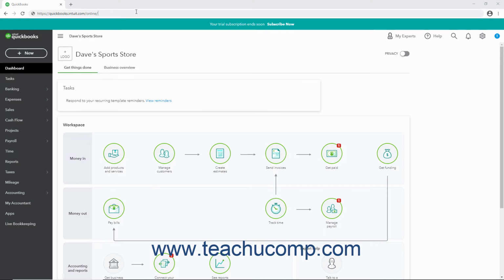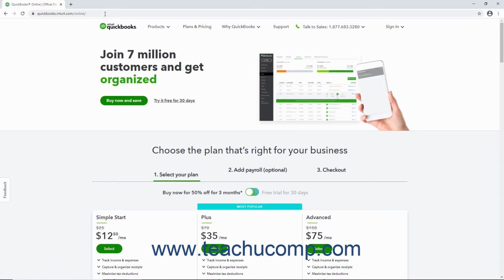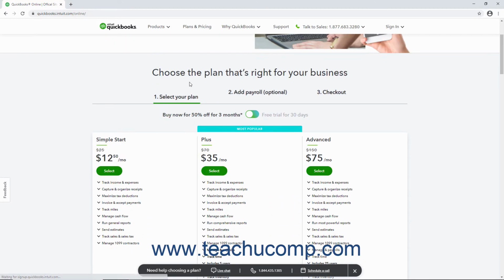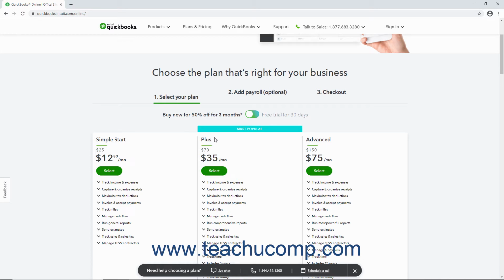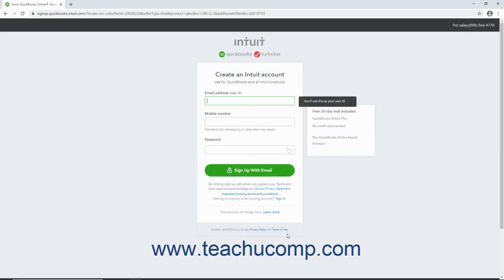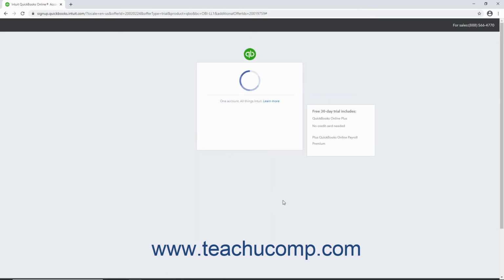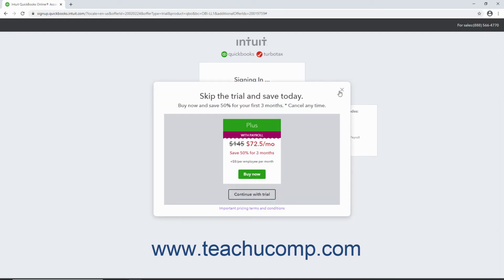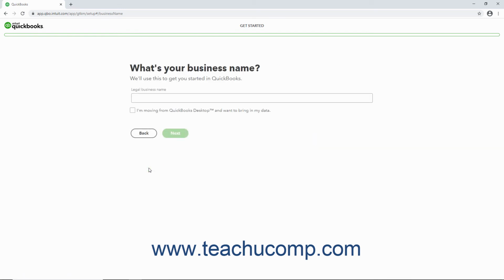QuickBooks Online Tutorial Signing Up for QuickBooks Online Plus Intuit Training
Learn about Signing Up for QuickBooks Online Plus in Intuit QuickBooks Online with the complete ad-free training course